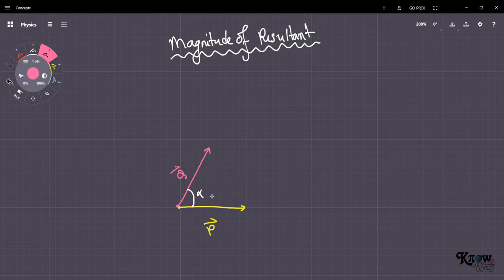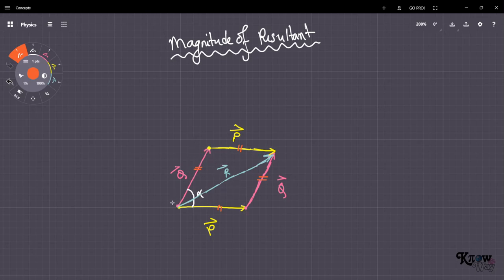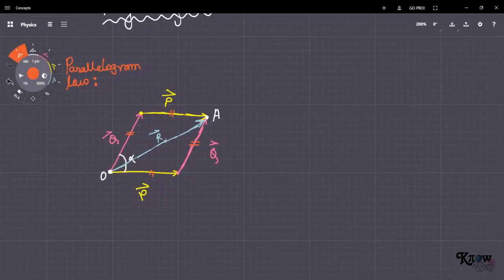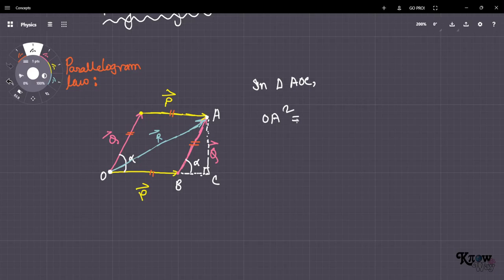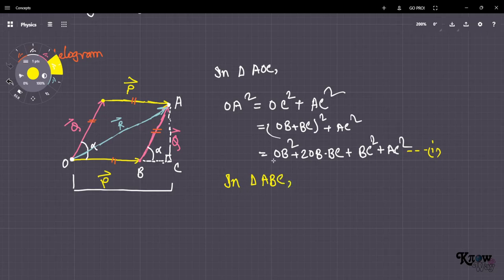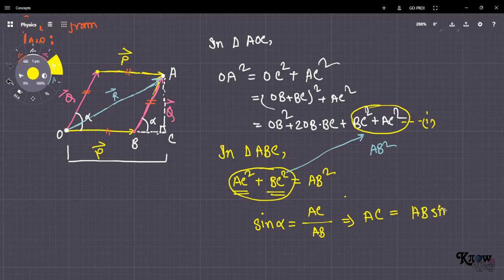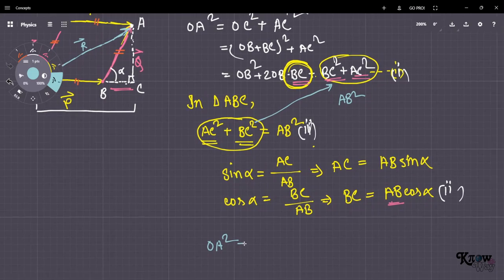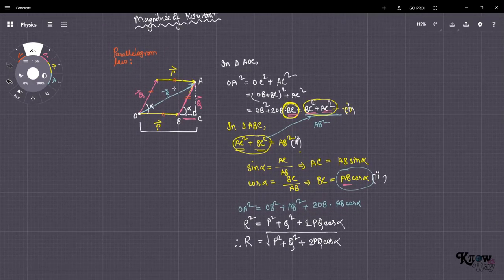[1.5] Magnitude of the Resultant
finding out the magnitude of the resultant/magnitude formula for resultant